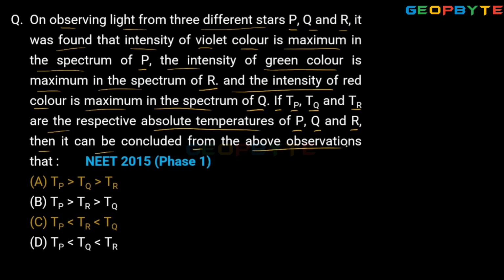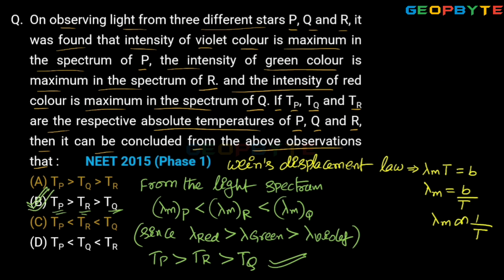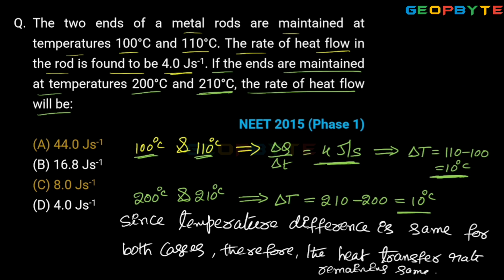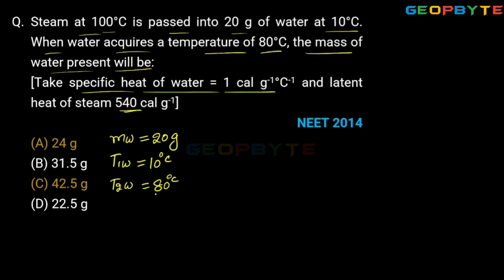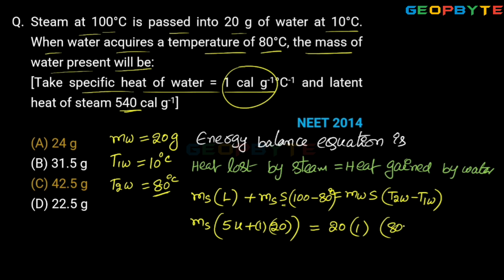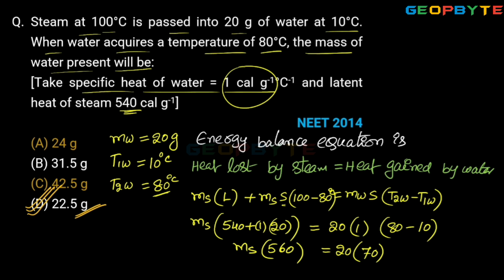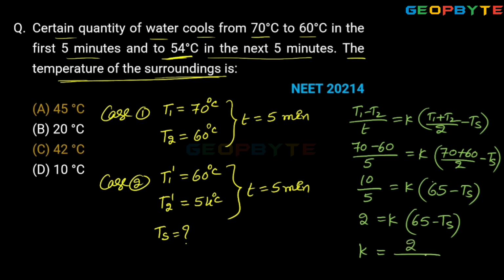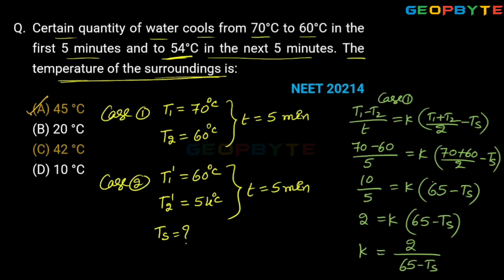NEET - PHYSICS | Thermal Properties of Matter | Previous Years Questions | Part-7